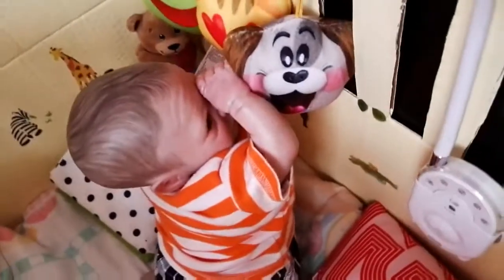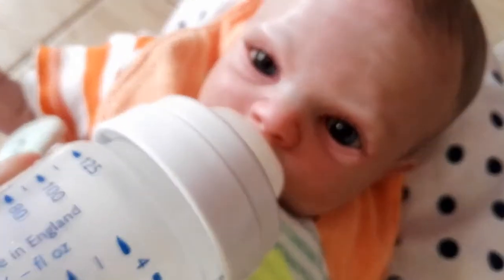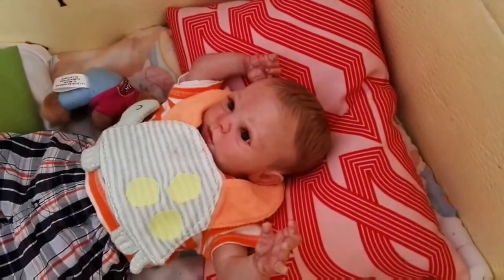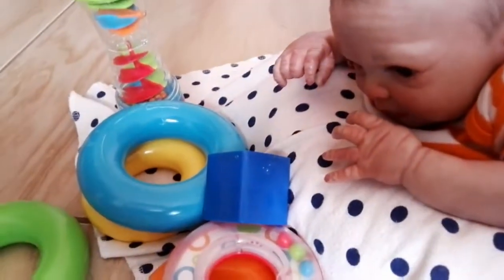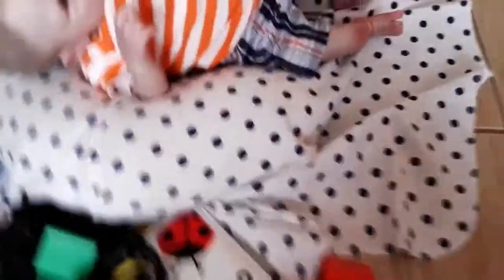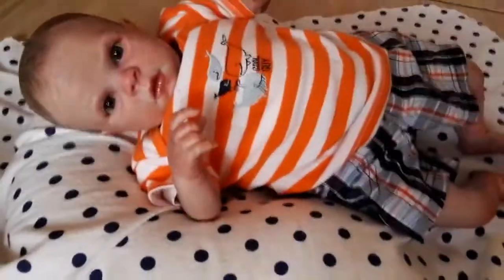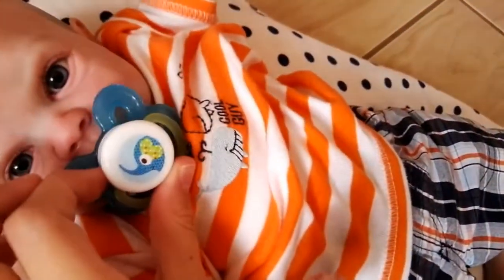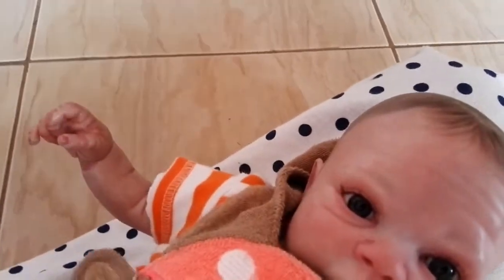BABY DYLAN'S AFTERNOON NAP ROUTINE!